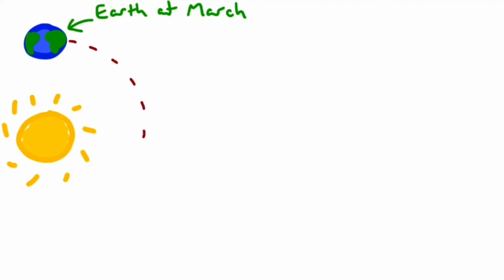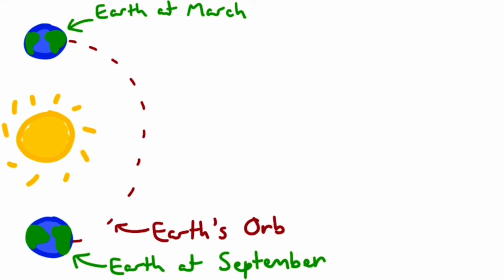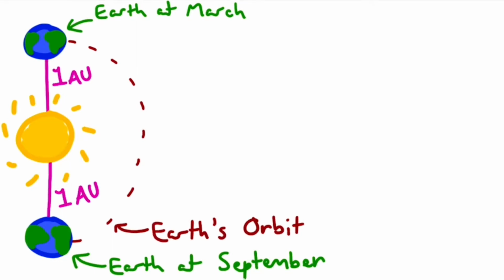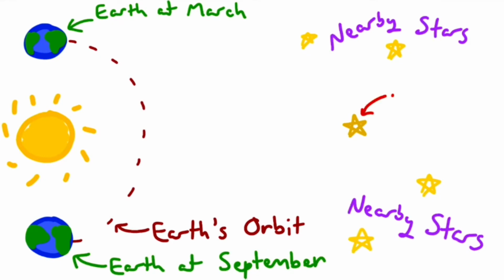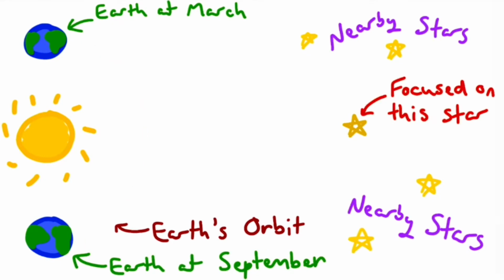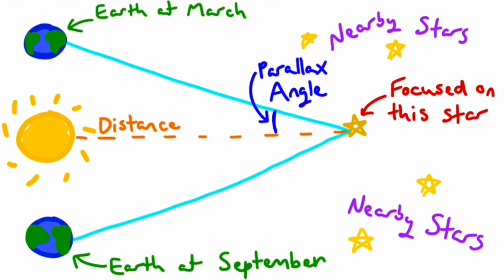Breakthrough Junior Challenge: Explanation of Parsec 2021